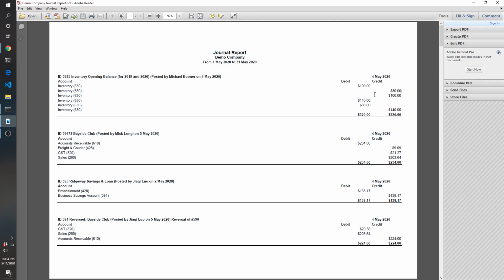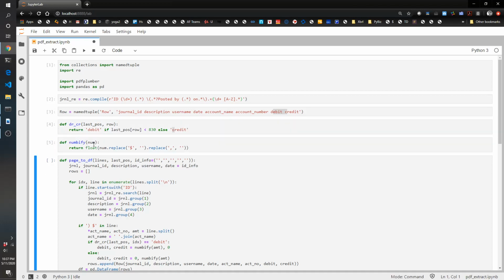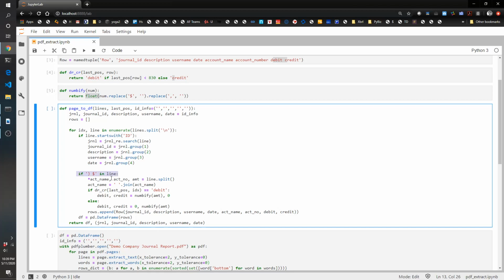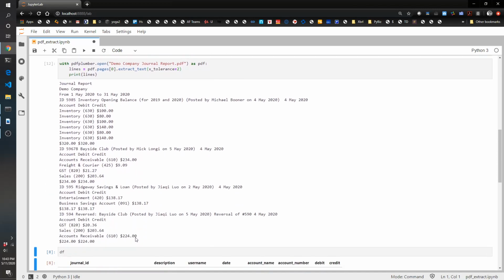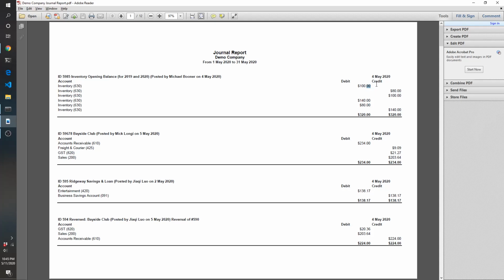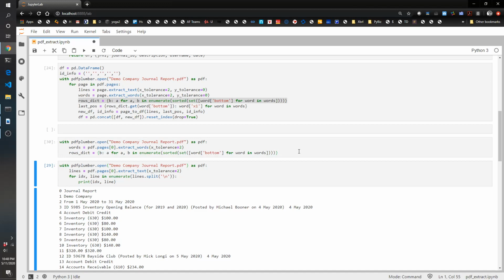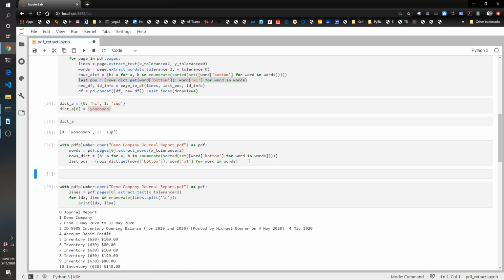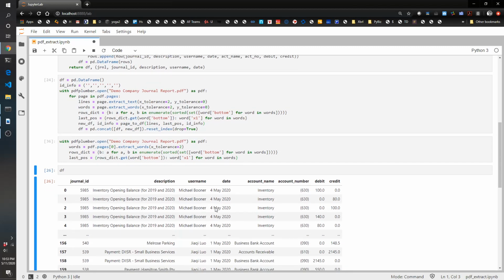[22] Extract debits and credits to csv/excel from PDF files with Python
This video goes into the specific steps needed to use Python, pdfplumber, and the pandas libraries to identify the debit and credit amounts on a PDF file where the amount columns only have the amounts under either Debit or Credit, making it hard to tell in each row whether the data is a debit or a credit.